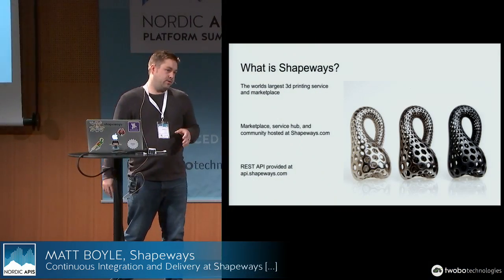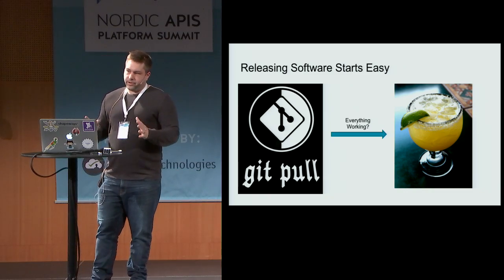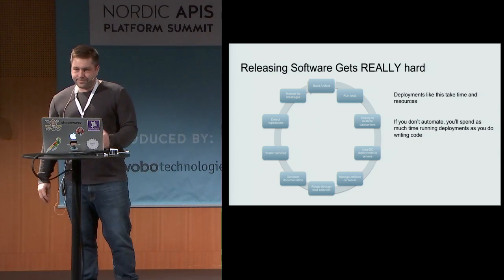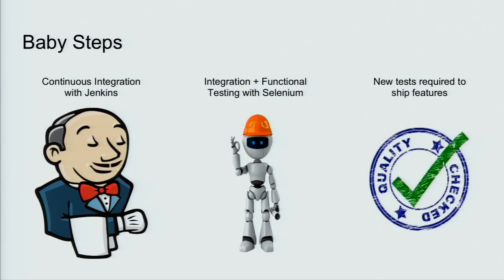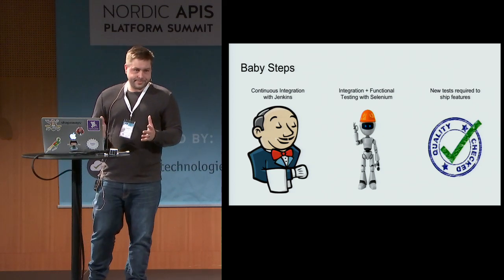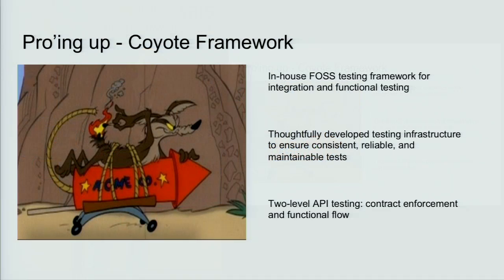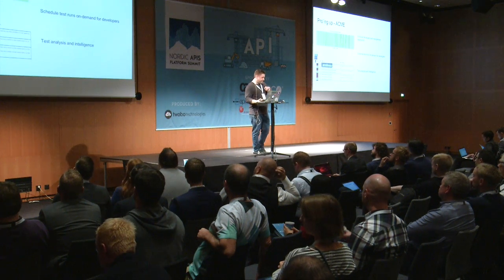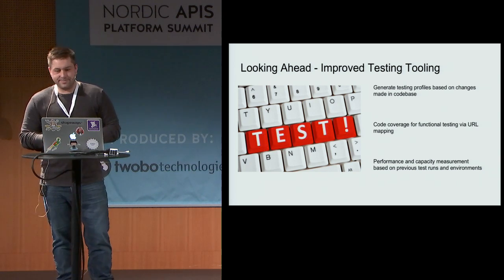Continuous Integration and Delivery at Shapeways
This is a session given by Matt Boyle at Nordic APIs 2016 Platform Summit on October 25th, in Stockholm Sweden.

Description:

We’ve spent a lot of time over the years at Shapeways building, honing, and improving our deployment and test process for our web properties and API. We started with straight-to-prod commits (which caused quite a bit of downtime!), graduated to working in two- and then one-week release cycles (which caused a lot of anxiety!), to where we are today: releasing 5-15 times a day, with automated testing, using continuous improvement and delivery best practices and tools. We’ve taken the complexity and anxiety out of our deployment process by implementing ChatOps, or using a bot to handle the sorts of tasks computers are great at, namely performing complex tasks repeatedly without error. This enables humans to focus on tasks that we’re uniquely suited for, namely solving complex problems and architecting reliable, resilient, and scalable solutions for our users. We’d love to share some of what we’ve learned along the way, from building automated testing tools, to selecting and implementing open-source solutions, to how we took our global deployment process from one hour to 4 minutes. We’d also like to share our vision of the future: what inspires us, what we hope to achieve in the coming weeks, months, and years, and how we’re going about doing it.